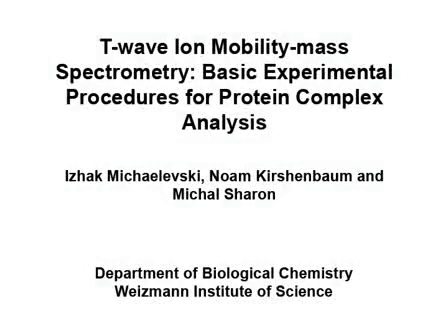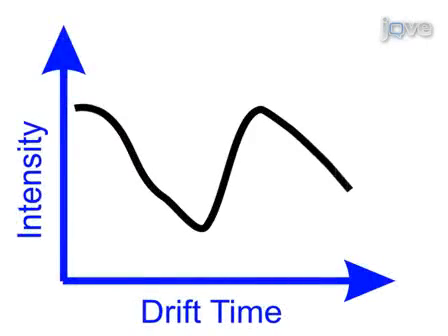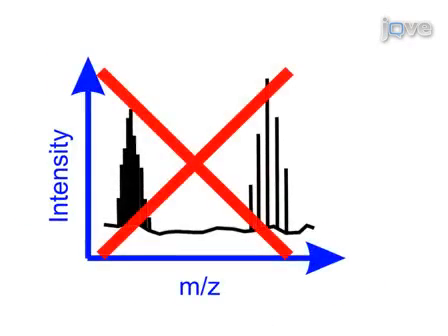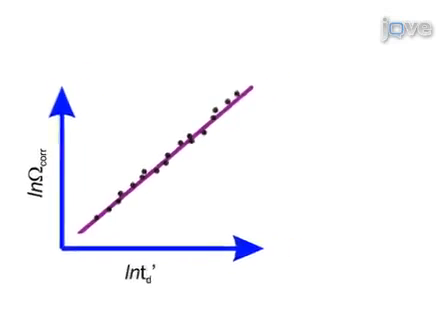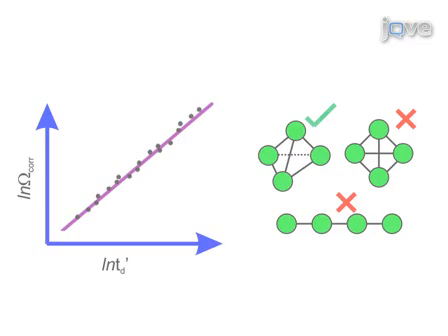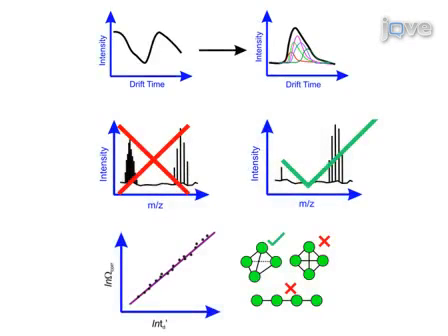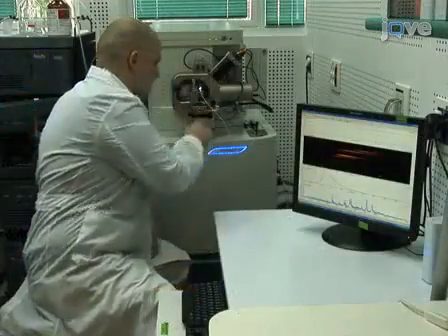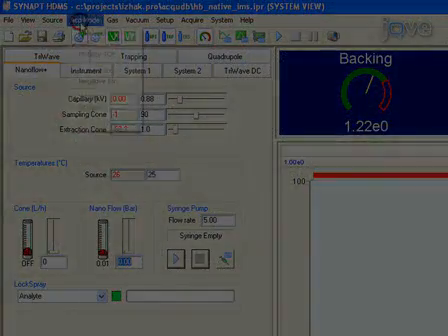T-wave Ion Mobility-Mass Spectrometry: Basic Experimental Procedures l Protocol Preview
T-wave Ion Mobility-mass Spectrometry: Basic Experimental Procedures for Protein Complex Analysis -  a 2 minute Preview of the Experimental Protocol

Izhak Michaelevski, Noam Kirshenbaum, Michal Sharon
Weizmann Institute of Science, Department of Biological Chemistry;

Ion mobility-mass spectrometry is an emerging gas-phase technology that separates ions, based on their collision cross-section and mass. The method provides three-dimensional information on the overall topology and shape of protein complexes. Here, we outline a basic procedure for instrument setting and optimization, calibration of drift times, and data interpretation.